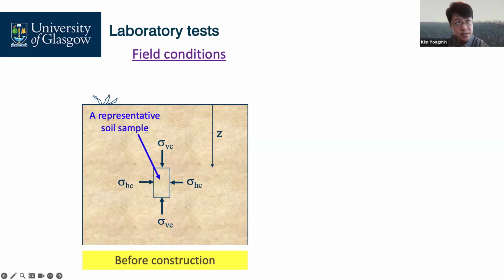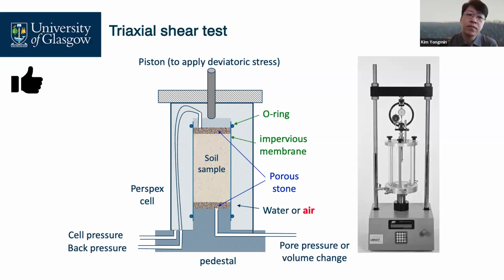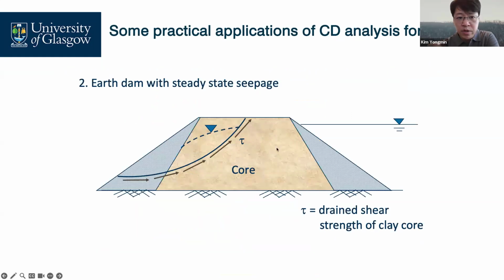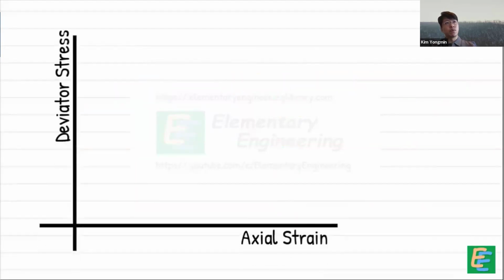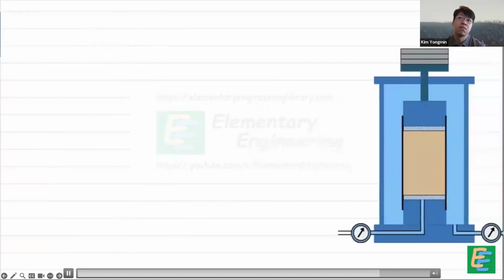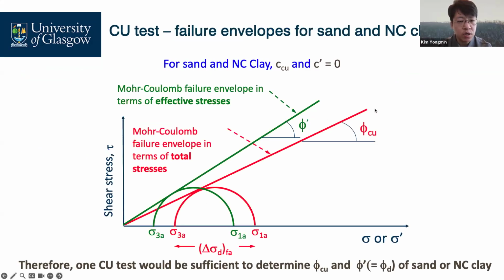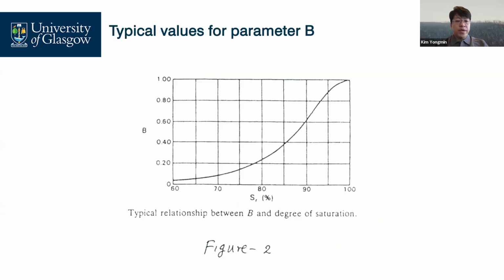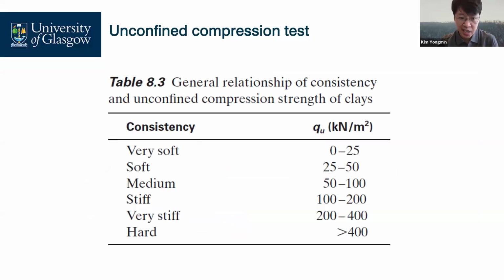17 CVE2332 EGSM Shear strength 2